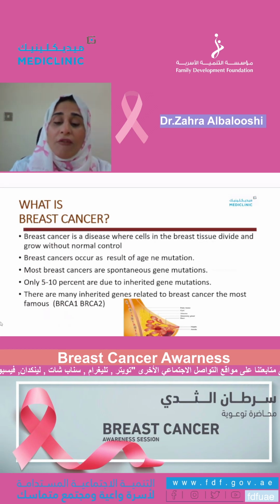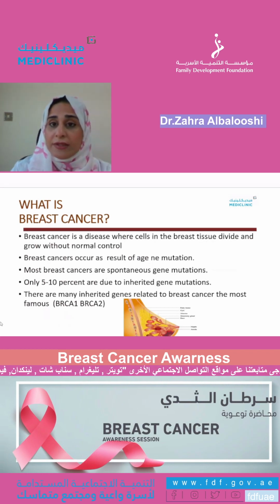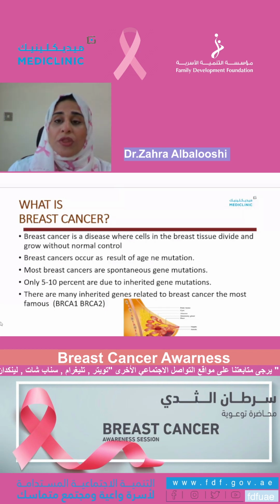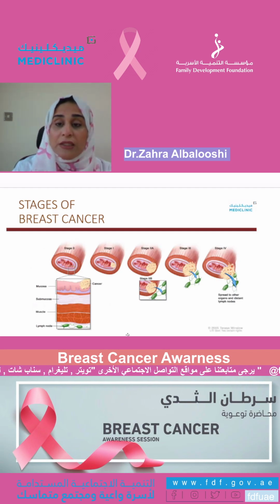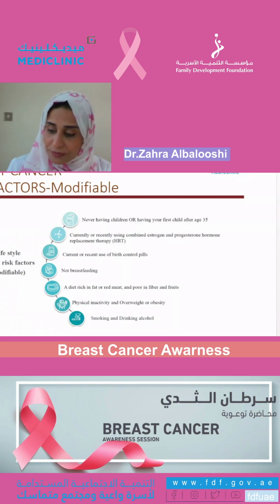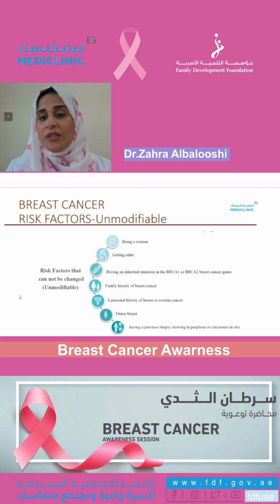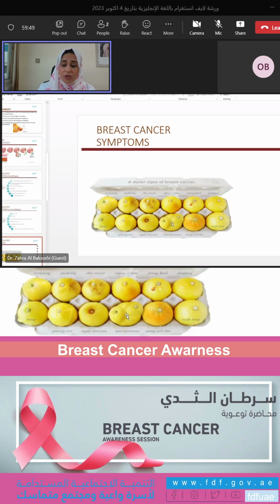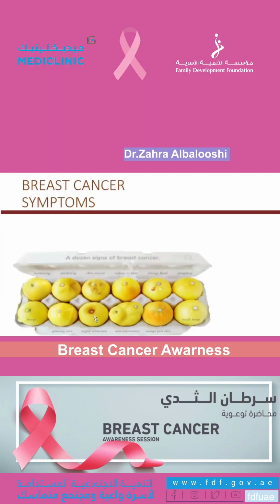Breast Cancer Awareness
Breast Cancer Awareness in collaboration with Mediclinic on Instagram Live.
🎤 Host: Dr. Zahra Albloushi - Family Medicine Specialist
🗓️ Wednesday, 4th of October 2023
⏰ 5-6 PM
📍Instagram Live @fdfuae

Workshop Outline:
. Breast Structure and Function
. What is Breast Cancer?
. Stages of Breast Cancer
. Breast Cancer Facts and Statistics
. Risk Factors of Breast Cancer
. Breast Cancer Symptoms
. How to prevent Breast Cancer
. Screening & Early Detection
. Men and Breast Cancer
. How to support Breast Cancer patients